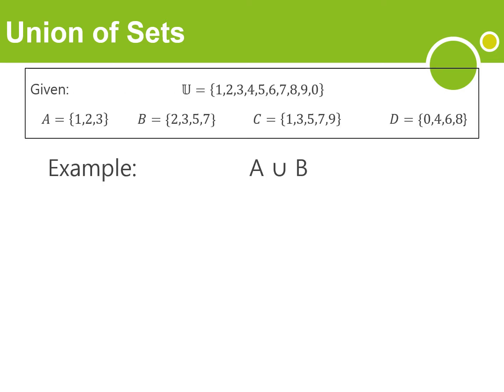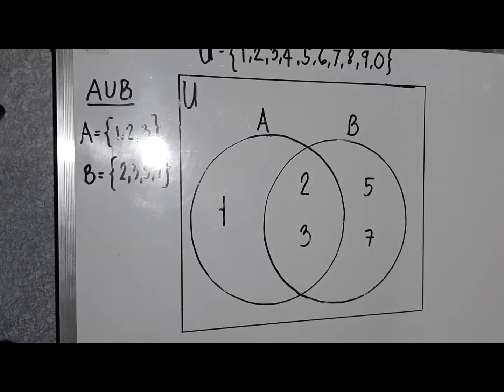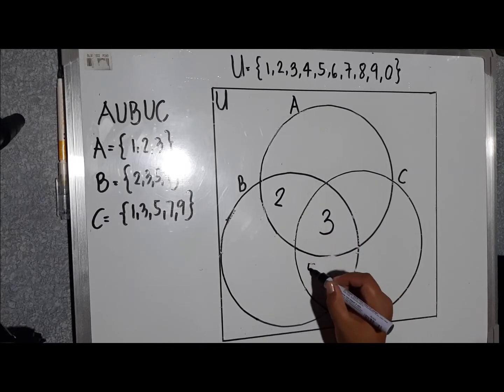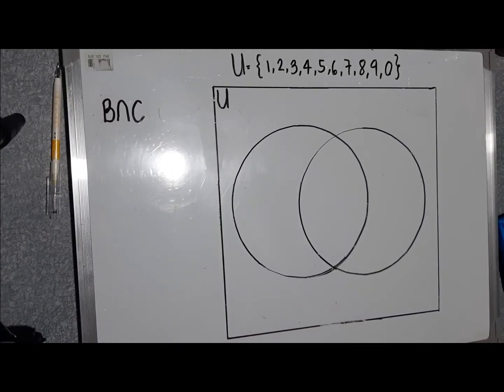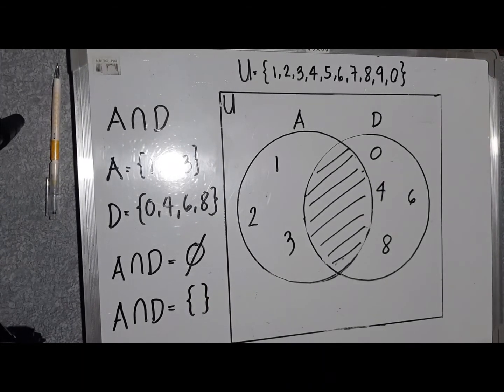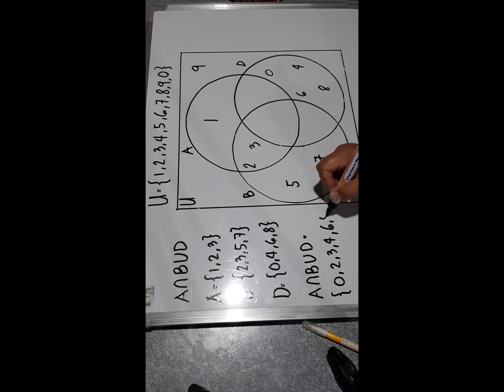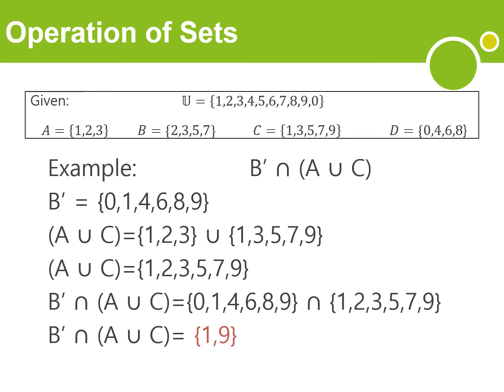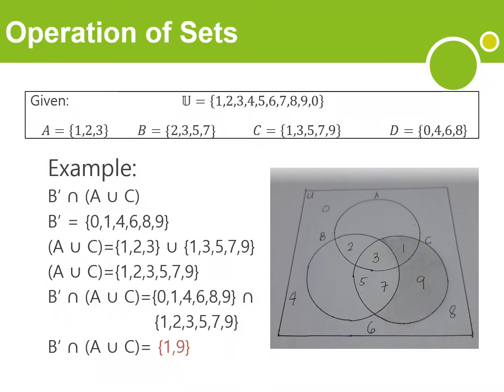Operation of Sets